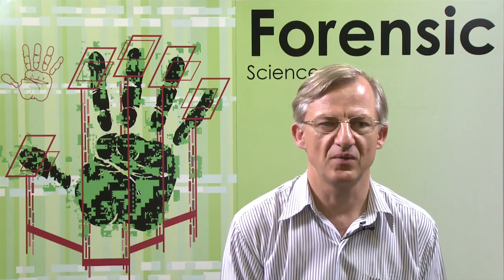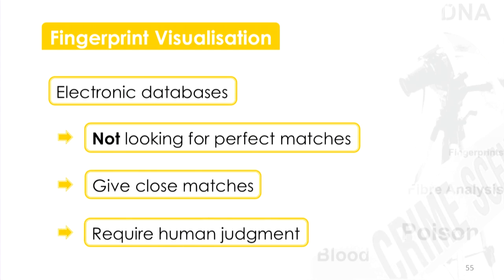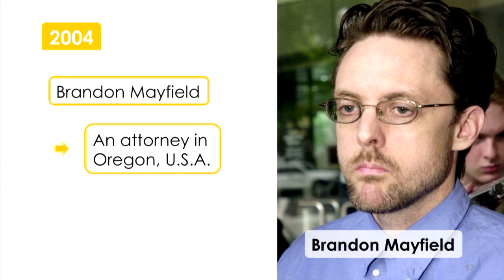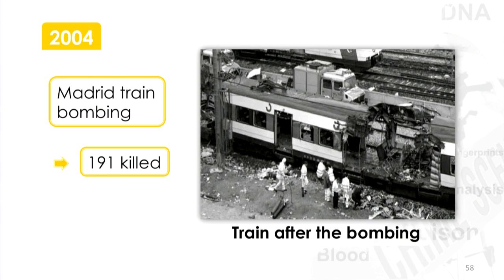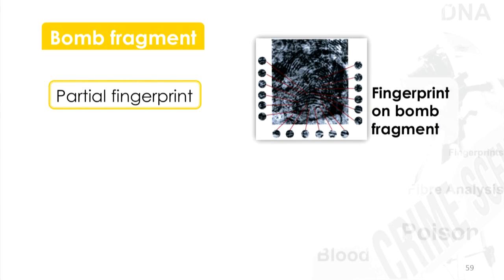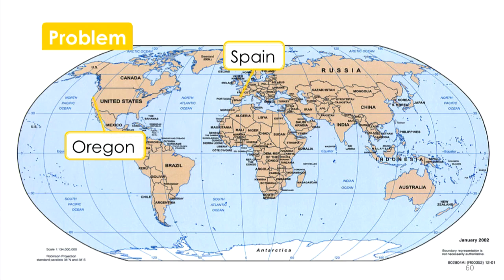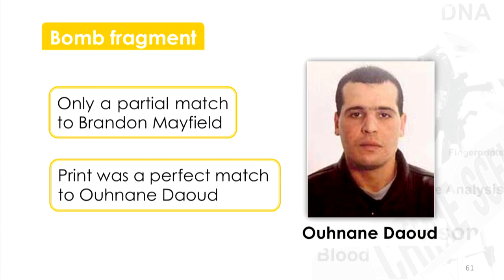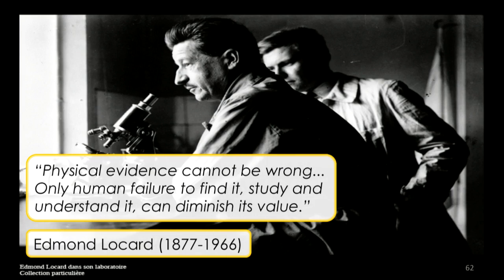Week 5A - 4 Brandon Mayfield Case; Summary - Introduction to Forensic Science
We have all seen forensic scientists in TV shows, but how do they really work? What is the science behind their work?

The course aims to explain the scientific principles and techniques behind the work of forensic scientists and will be illustrated with numerous case studies from Singapore and around the world.

Some questions which we will attempt to address include:

How did forensics come about? What is the role of forensics in police work? Can these methods be used in non-criminal areas?
Blood. What is it? How can traces of blood be found and used in evidence?
Is DNA chemistry really so powerful?
What happens (biologically and chemically) if someone tries to poison me? What happens if I try to poison myself?
How can we tell how long someone has been dead? What if they have been dead for a really long time?
Can a little piece of a carpet fluff, or a single hair, convict someone?
Was Emperor Napoleon murdered by the perfidious British, or killed by his wallpaper?

For Nanyang Technological University (NTU) students, please be noted that this course will no longer be eligible for credit transfer.

An absolutely amazing course. I've really enjoyed studying and I'll never forget this. The quality is high, the staff is understandable and well explained. The best course I've ever explored.,The course package is very informative! I managed to learn more about forensic than I expected. The learning is very well divided into different weeks for more efficient learning experience.